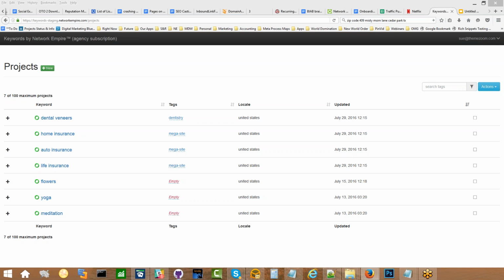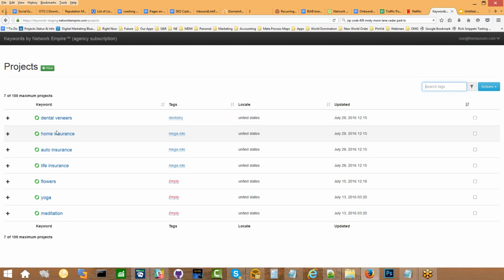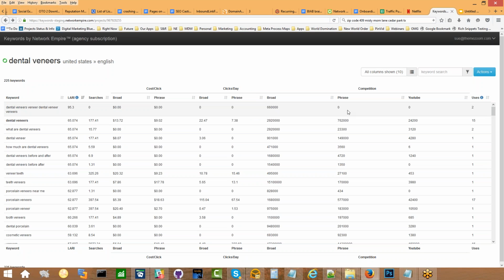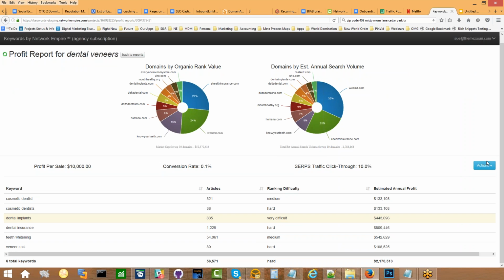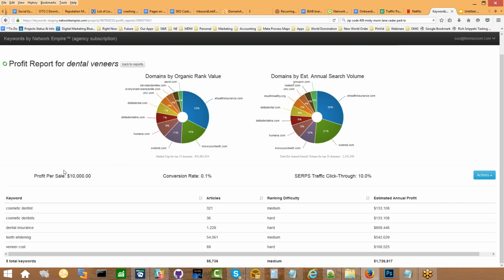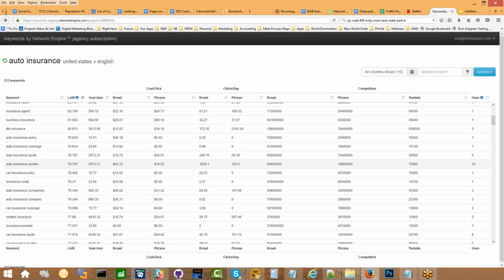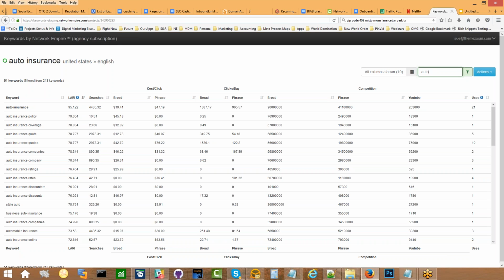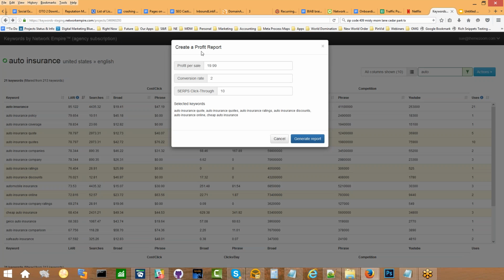(Jul 29, 2016 - Vintage SEO) Weekly Wrap-up